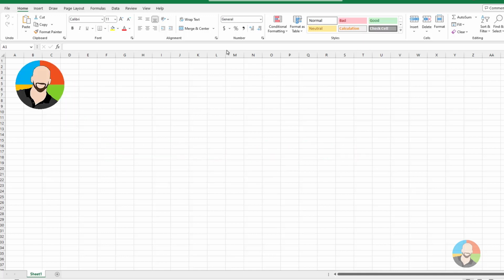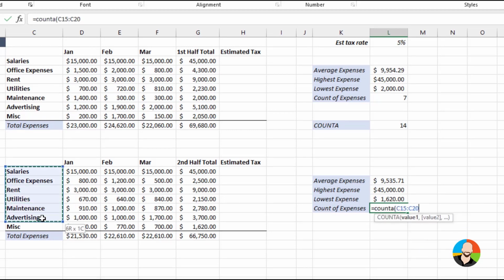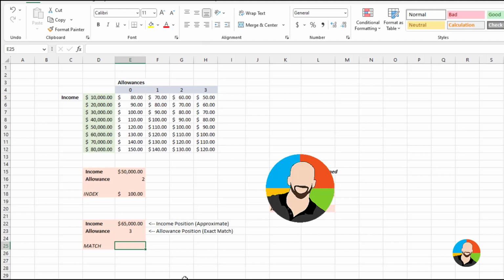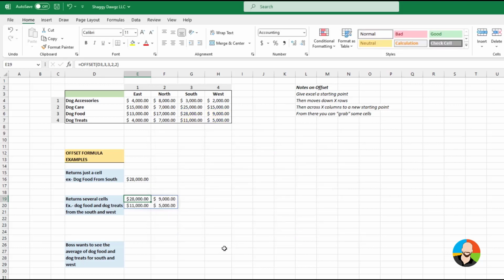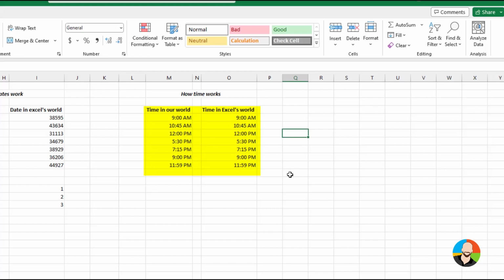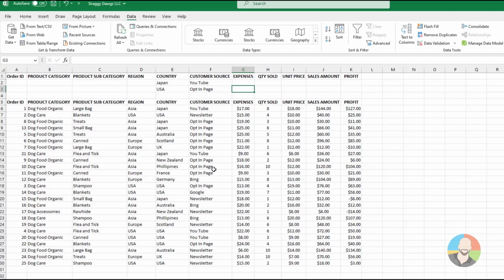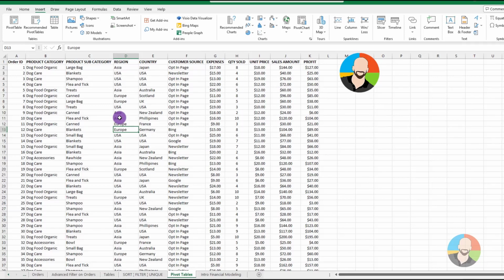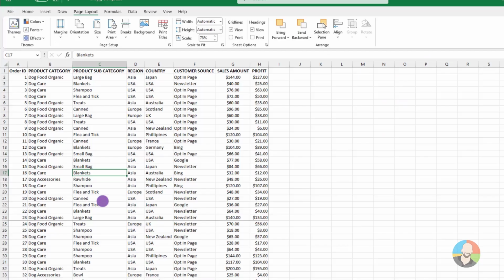Excel for Beginners: Mini- Masterclass for Beginners- Made Simple and Easy 😁👍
Are you looking to learn excel skills employers crave?

Or perhaps need to learn excel skills that data analysts need?

Then this comprehensive step-by-step excel tutorial is for you!  All presented in a simple, easy- yet laid-back style.

In this full course you'll learn the essentials of how to use Microsoft Excel, starting with the fundamentals like entering content, understanding how excel calculates math, and simple formatting. From there, you'll learn about financial ratios, excel functions applicable to practically any business, time and date calculations, how to work with large data sets, pivot tables, and so much more!!

By the end of this video, you'll have a strong understanding of how to use Excel like a pro!

IMPORTANT: This course is a compilation of another Excel course and all the material has been put into one comprehensive video so people don't have to jump through a massive playlist.  There is a link to the play below in case you want to only watch certain topics.

Thanks!
-Dave
AKA- Professor Cubs ;)-

⌚* TIMESTAMPS*

MODULE 1 EXCEL FOUNDATION
0:00 Course Intro
0:51 What is excel
6:23 Working with sheets
7:37 Basic math in excel
10:58 Practice Time
11:40 Financial Ratios
20:21 Misc. topics

MODULE 2 CORE EXCEL FUNCTIONS
26:55 SUM Function
30:23 AVERAGE Function
31:04 MAX/ MIN Function
31:41 COUNT/ COUNTA Function
32:57 Absolute Reference
34:30 Named Ranges

MODULE 3 FORMATTING
36:36 Formatting
46:42 Conditional Formatting

MODULE 4 MORE FUNCTIONS
52:47 IF, IF and/ or, NESTED IF
1:01:06 MATCH and INDEX
1:08:09 VLOOKUP
1:12:34 XLOOKUP
1:17:11 SUMIF and SUMIFs
1:20:27 AVERAGEIF
1:22:22 COUNTIF and COUNTIFS
1:23:38 LARGE
1:26:45 SUMPRODUCT
1:29:40 RANK
1:30:28 VSTACK
1:32:33 OFFSET
1:37:31 IFERROR

MODULE 5 TEXT FUNCTIONS
1:39:02 LEFT, RIGHT, SEARCH LEN
1:45:59 Text to columns
1:48:24 Concatenation
1:49:35 UPPER, LOWER, PROPER
1:51:20 TRIM
1:52:09 TEXTBEFORE, TEXTAFTER, TEXTSPLIT
1:54:21 FLASH FILL
1:57:19 Cleaning Data

MODULE 6 TIME AND DATE CALCULATIONS
2:05:19 Intro to Times and Dates in Excel
2:09:36 Adding time
2:10:48 Text with dates
2:11:58 EDATE and DATE Function
2:14:23 DATEDIF
2:15:55 Calculate work hours minus lunch
2:18:33 CEILING and MROUND

MODULE 7 WORKING WITH DATA SETS
2:21:15 Freeze Panes
2:23:24 Basic Sorts
2:27:53 Custom Sorts
2:28:41 Sort by color and Helper Columns
2:30:17 Basic Filters
2:34:16 Advanced Filters
2:40:36 Subtotals
2:45:19 SORT, FILTER and UNIQUE Functions
2:48:38 Intro to Tables

MODULE 8 INTRO TO PIVOT TABLES
2:55:14 What is a pivot table
3:00:19 Adding multiple fields to a pivot table
3:02:22 Filters and Slicers
3:06:19 Changing calculations in pivot table
3:08:06 Pivot Charts
3:10:16 Pivot Table Wrap up

MODULE 9 FINACIAL MODELING INTRO
3:12:06 Financial Modeling Overview
3:13:12 PMT Function
3:14:45 Compound Interest
3:16:12 FV PV and NPER
3:19:58 NPV
3:23:48 IRR
3:25:56 AGGREGATE Function

MODULE 10
3:28:44 Creating Charts
3:33:14 Line graphs, Pie charts and Tree maps
3:36:41 Sparklines

MODULE 11 PRINTING
3:38:03 Printing

If you want to want to follow along you can download a copy of the practice file using this link.

📄 *FREE RESOURCES*
Mega Excel Keyboard Shortcut List